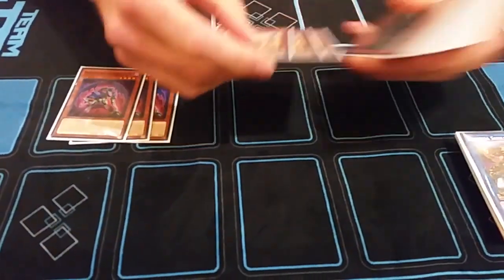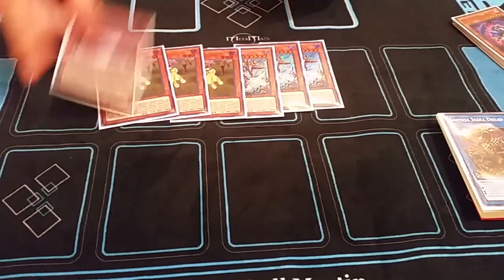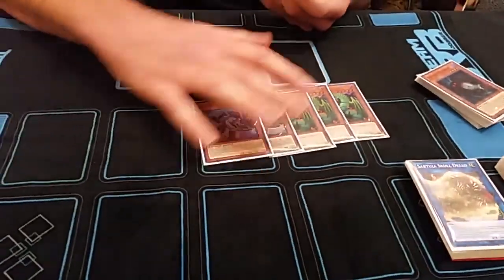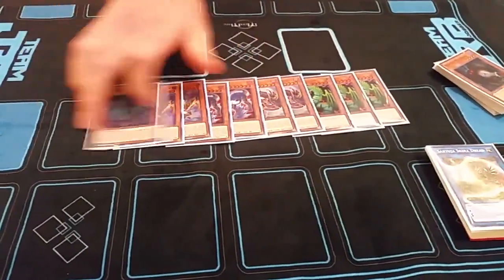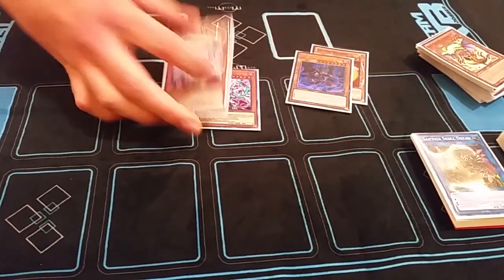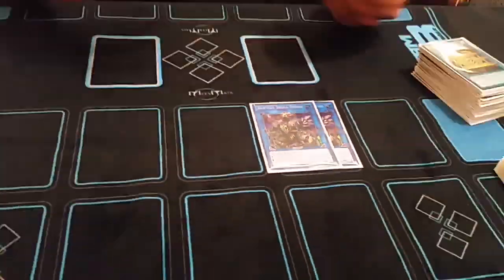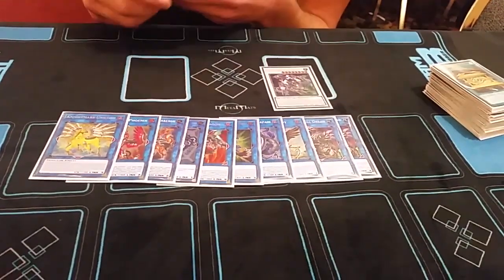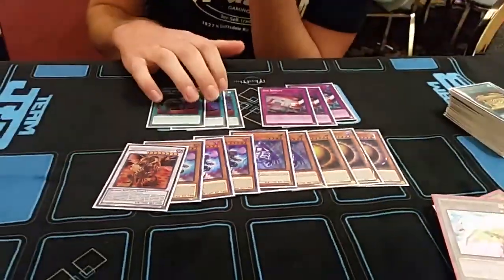Yugioh ARG Las Vegas Top 8 Thunder Dragon Danger )Mitchell Martin)